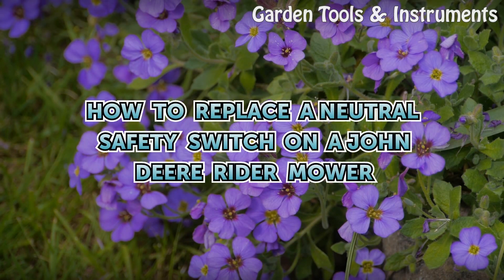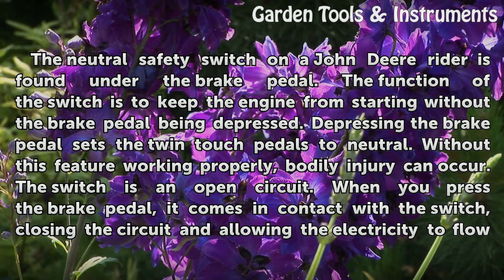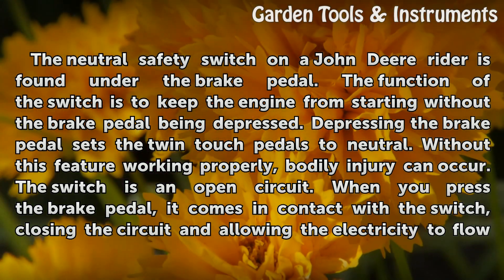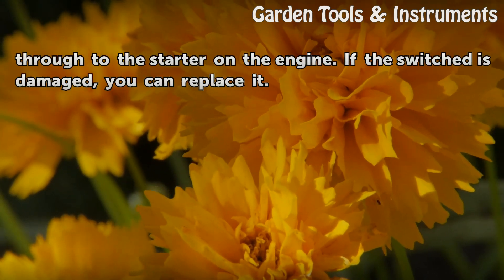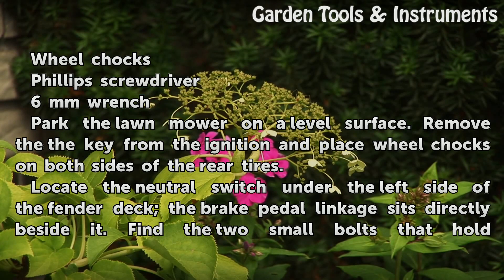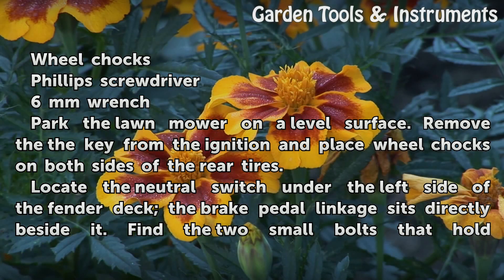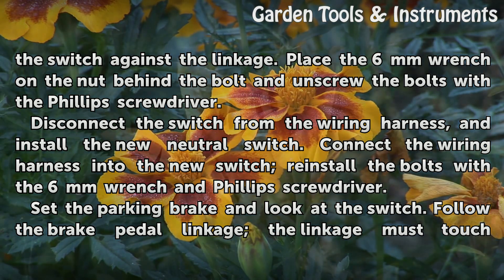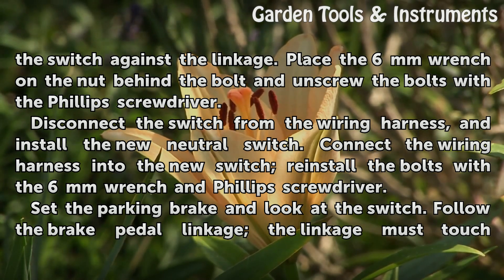How to Replace a Neutral Safety Switch on a John Deere Rider Mower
How to Replace a Neutral Safety Switch on a John Deere Rider Mower. The neutral safety switch on a John Deere rider is found under the brake pedal. The function of the switch is to keep the engine from starting without the brake pedal being depressed. Depressing the brake pedal sets the twin touch pedals to neutral. Without this feature working...

Table of contents How to Replace a Neutral Safety Switch on a John Deere Rider Mower
Things You'll Need 00:53